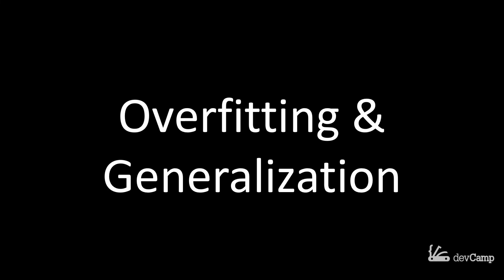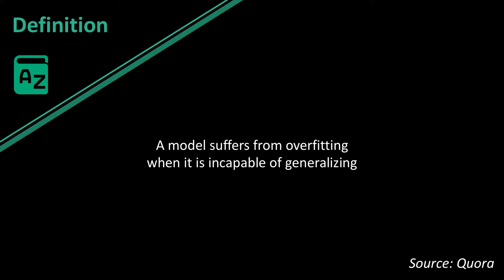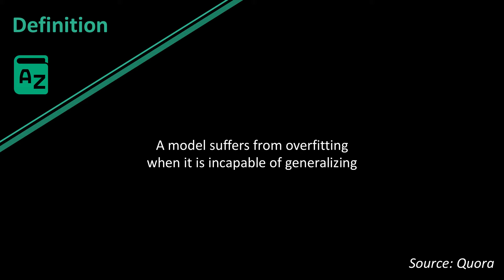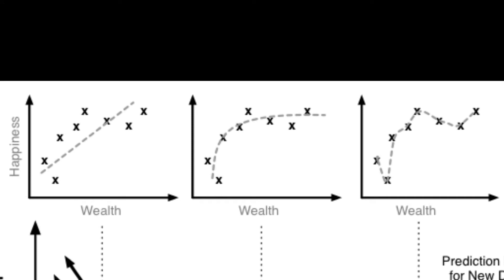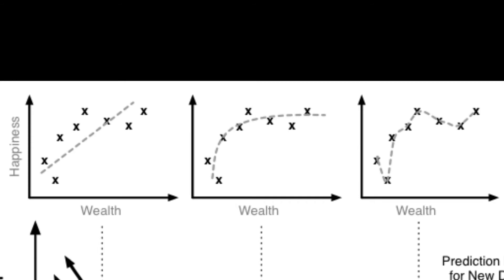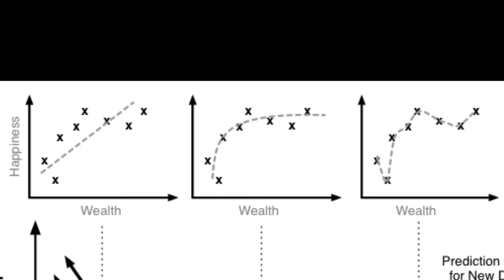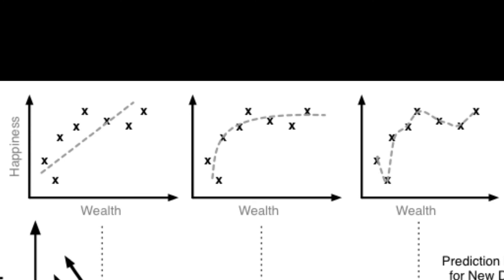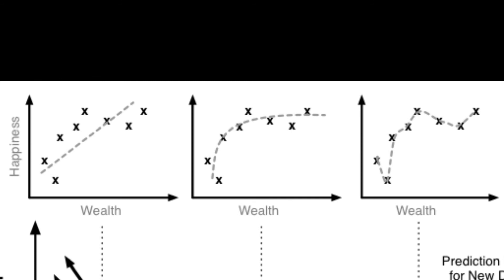Machine Learning Term Demystification: Overfitting and Generalization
In this lesson we're going to walk through two key terms in the machine learning space and they are overfitting and generalization. We're going to see how they're related to each other and also why it's so important to understand these concepts.